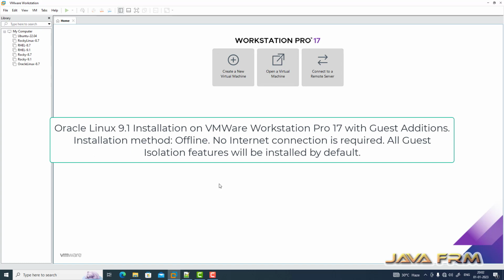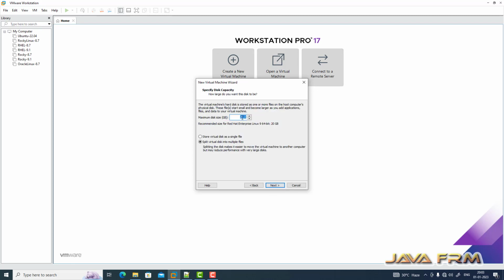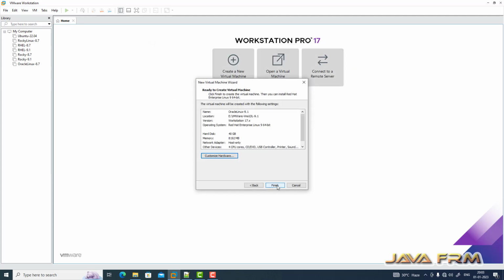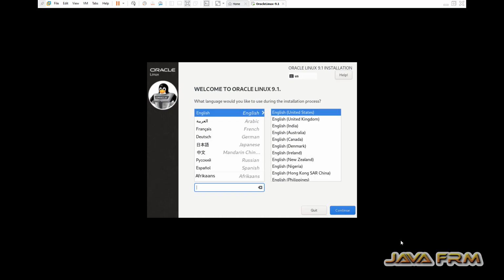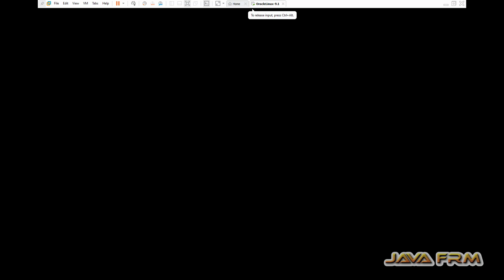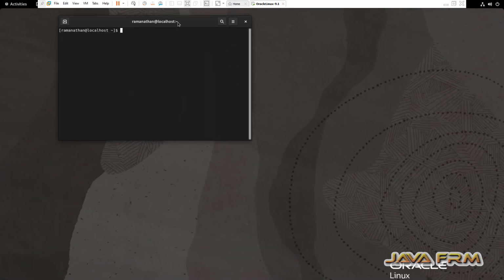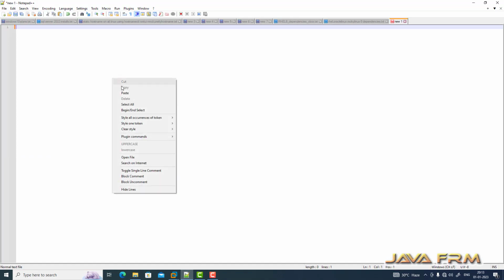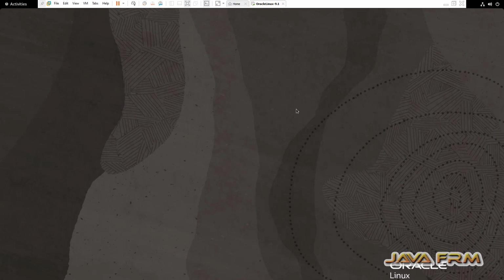Oracle Linux 9.1 Installation on VMWare Workstation Pro 17 with Guest Additions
In this video we are going to install Oracle Linux 9.1 on VMWare Workstation Pro 17 with Guest Additions.
This installation is done offline without internet and all guest additions features will be installed automatically.